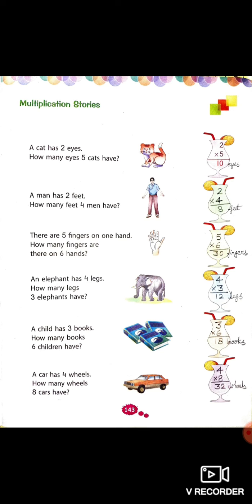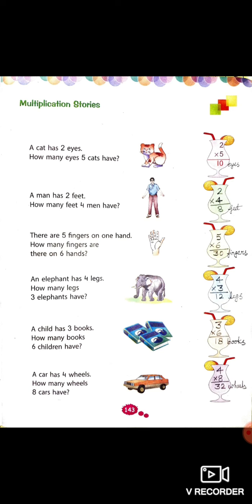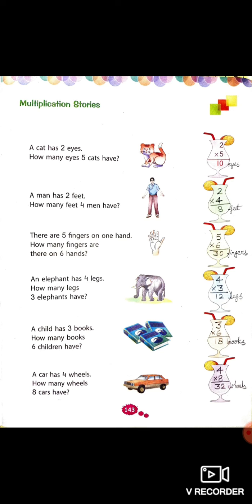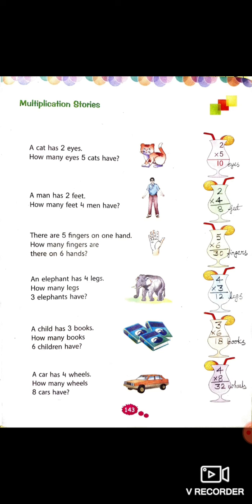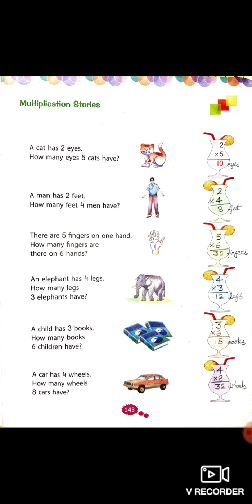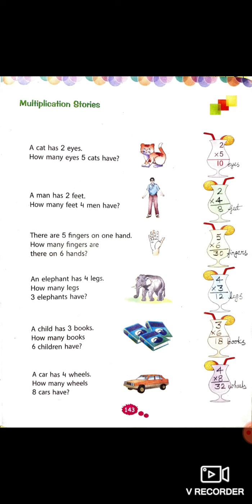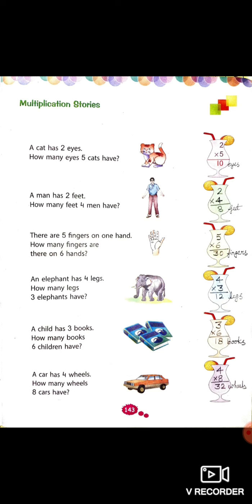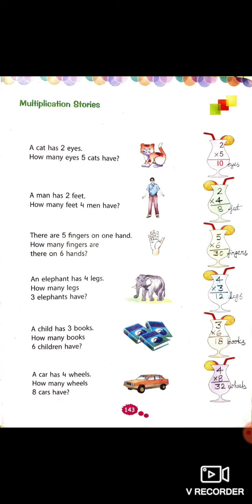Maths- Multiplication Stories